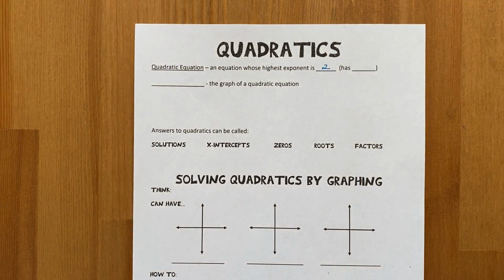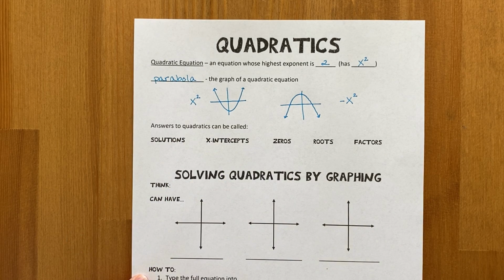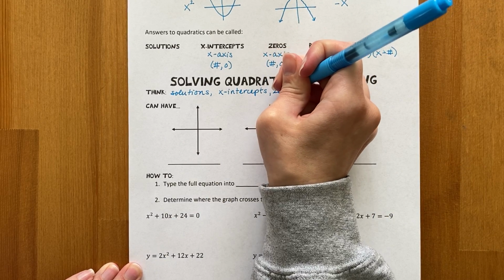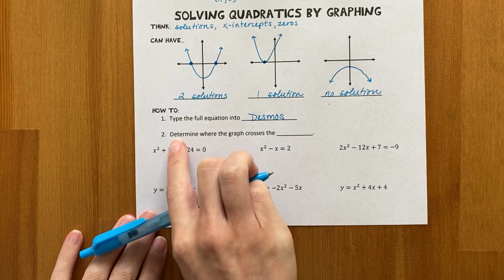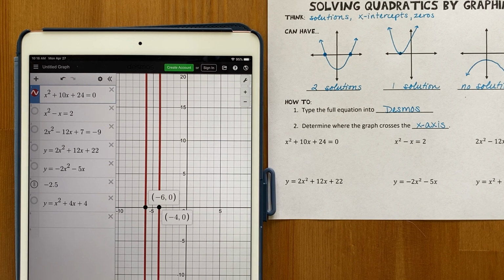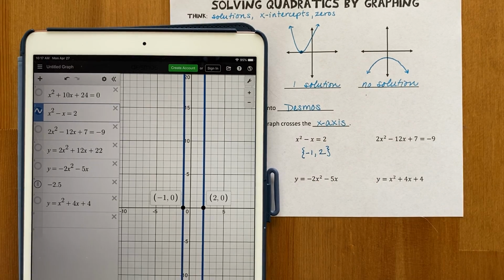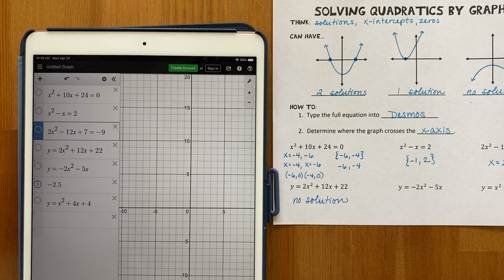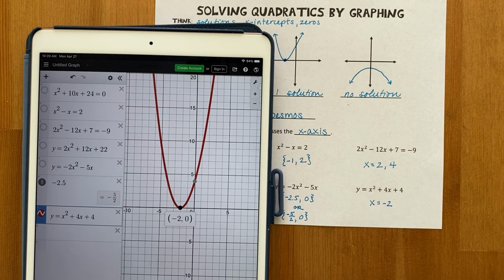Quadratics - Solving by Graphing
An Algebra 1 lesson on solving quadratics using the graphing method. Desmos will be used as a tool for graphing.